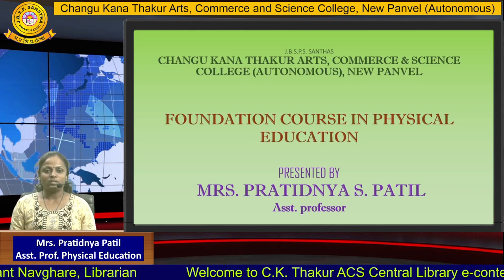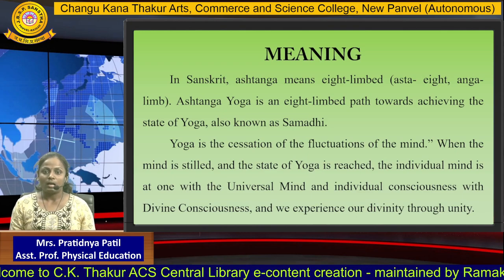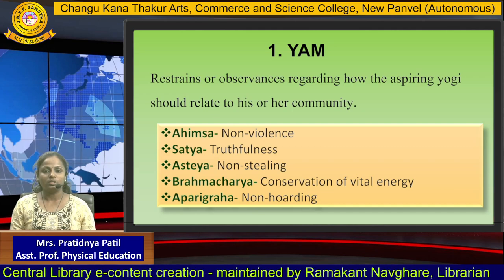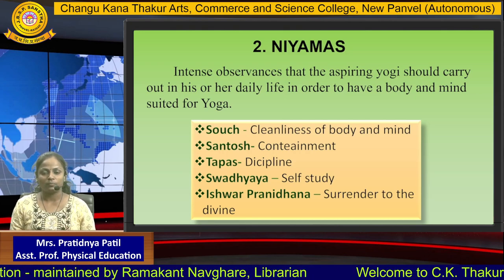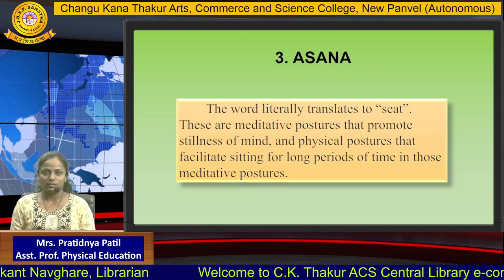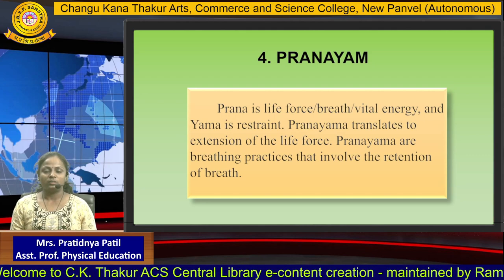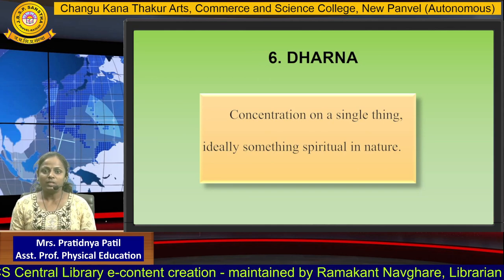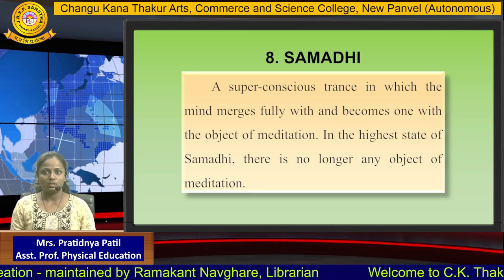Mrs.Pratidnya Patil, Part - 1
Asst. Prof., Department of Physical Education, Ashtang Yog, Part - 1